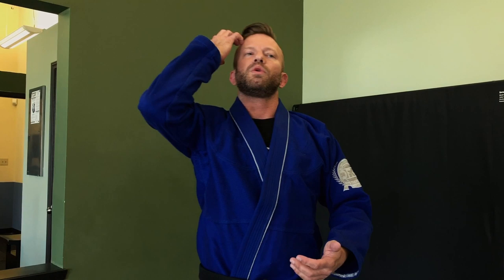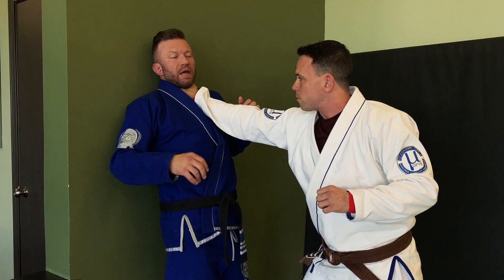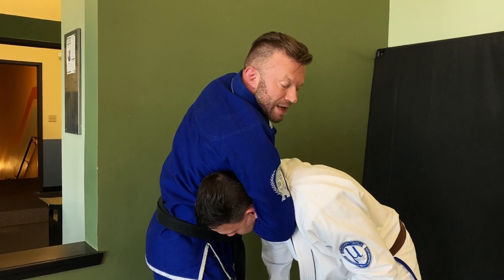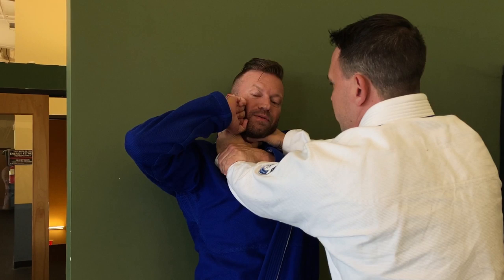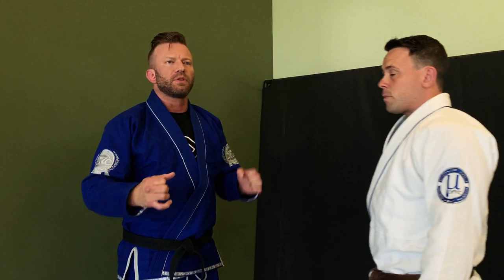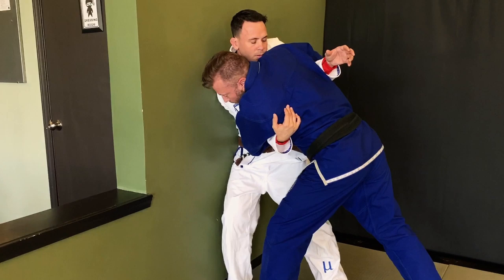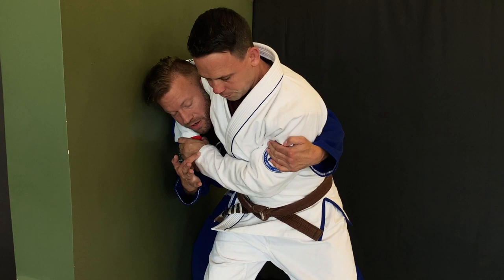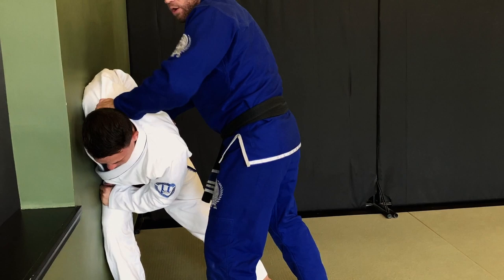4 Wall Pin Escapes | Jiu-Jitsu Self-Defense When You Are Backed Into A Corner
Jiu-Jitsu is a great tool for self-defense situations when being backed into a corner, pinned and up against a wall, or even being restrained with a choke. Turn on the Jits 🔥

Wall pins are a hybrid surface that has elements of the ground and free-standing tactics. So there are considerations for the leverage principles that work in both environments.

Here, Eli Knight of Knight Jiu-Jitsu shows us some great techniques to escape a wall pin 👊

We are committed to bringing you original, high-quality martial arts content.